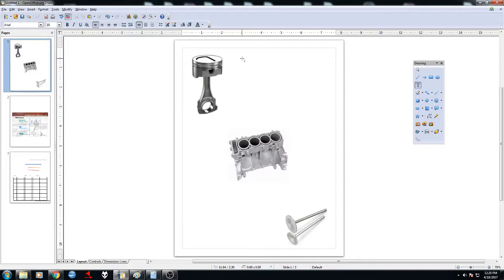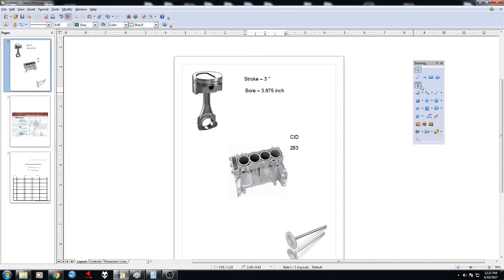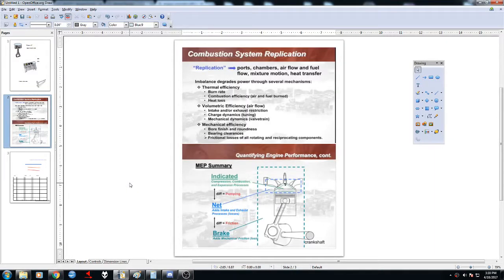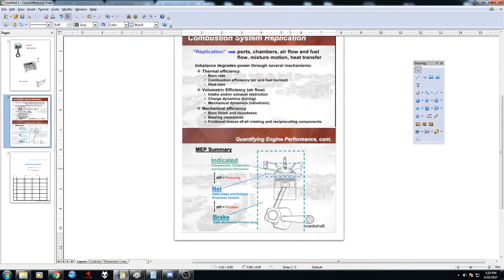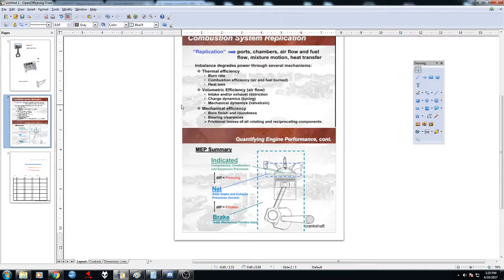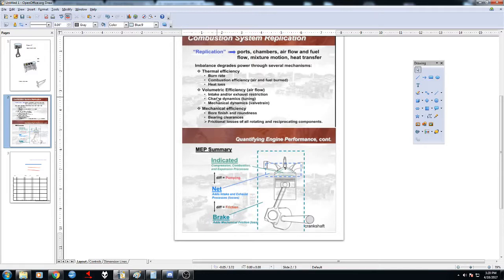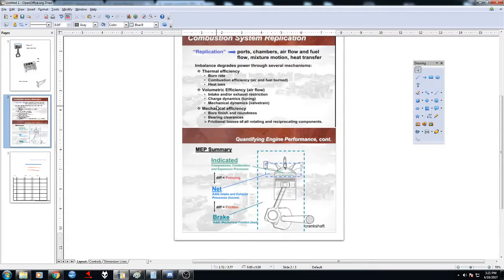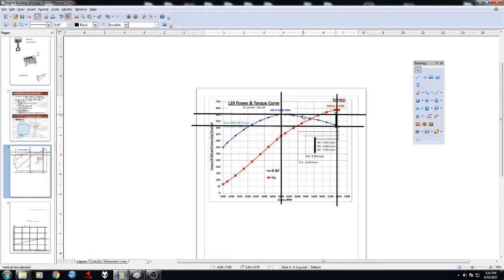NR2003 - Engine Tuning 101- Part 1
Here it is. First Video to my theory of how to run these numbers. Those that are interested in physics editing . This one is for you. I will also upload a PDF with all the formulas and screenshots that I run.